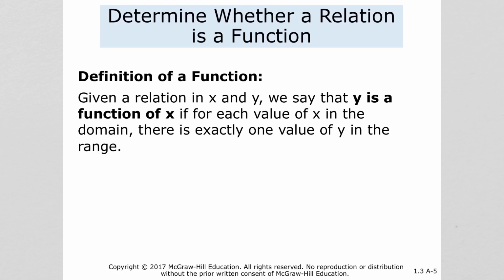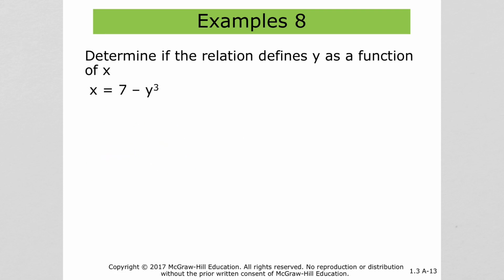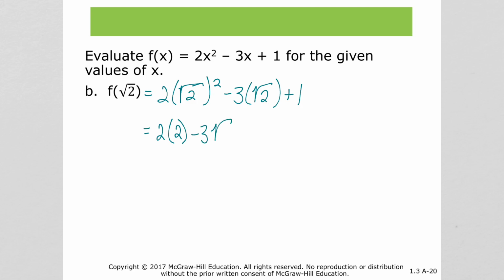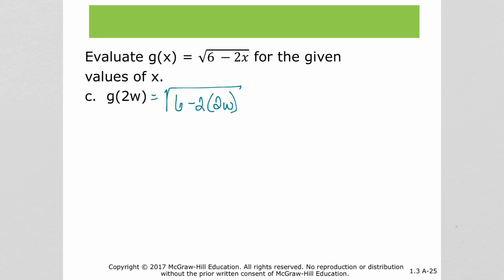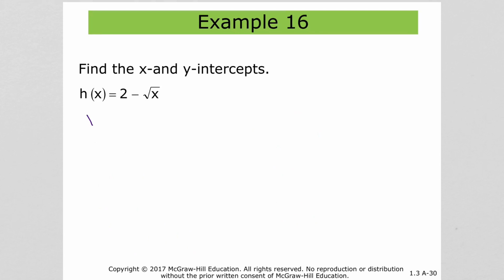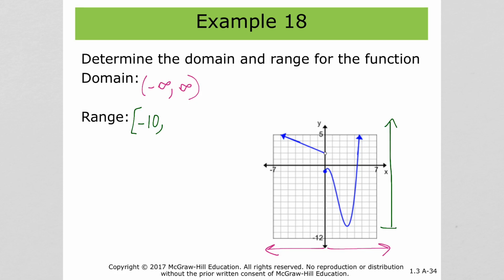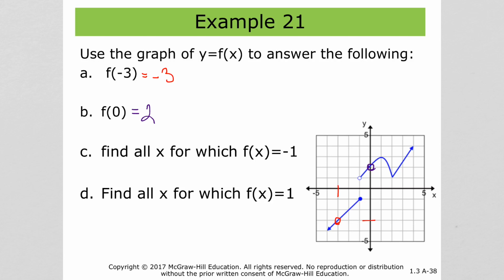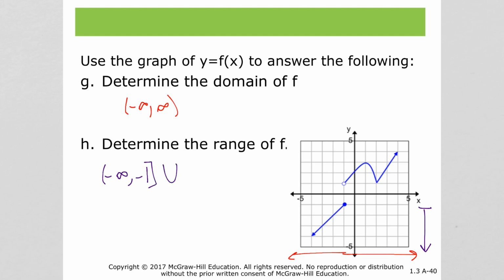1 3 Functions and Relations